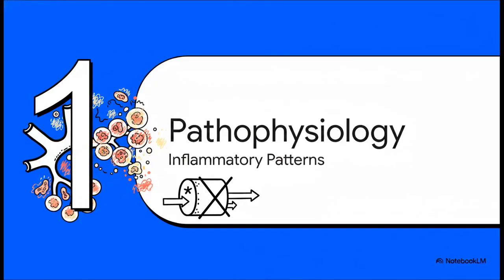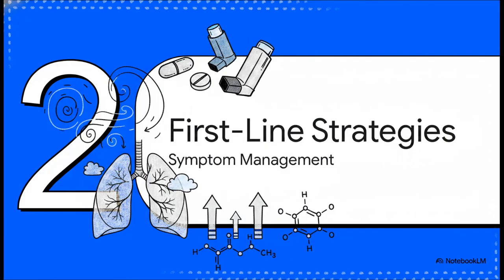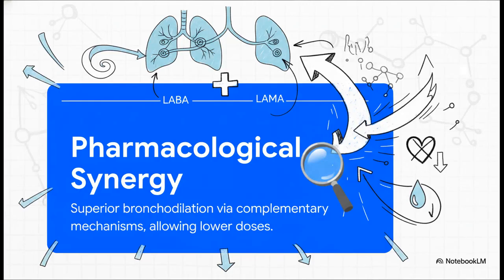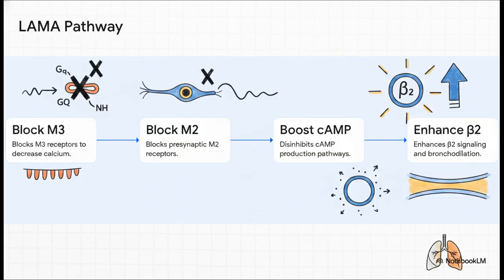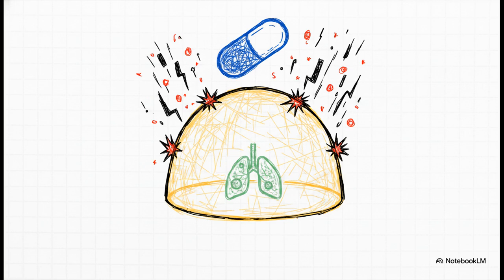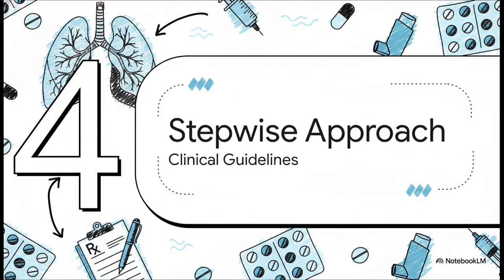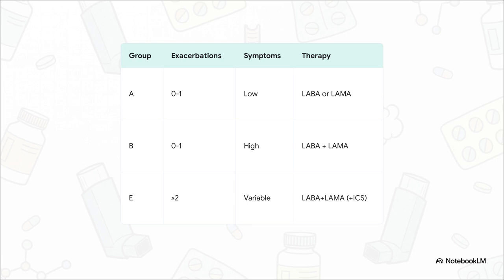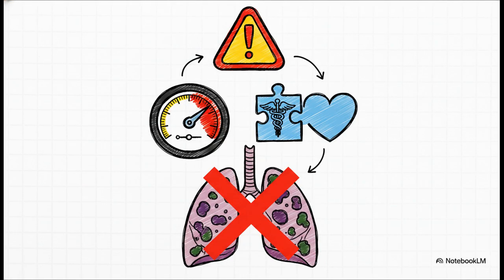C1 COPD Therapeutics